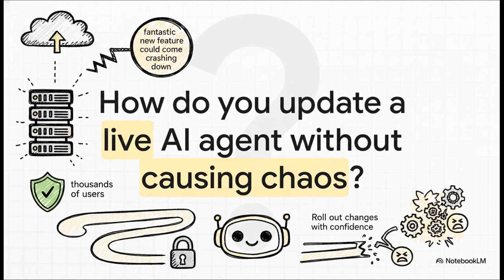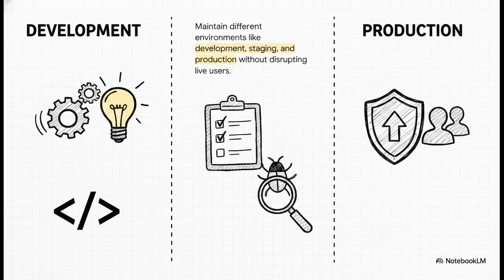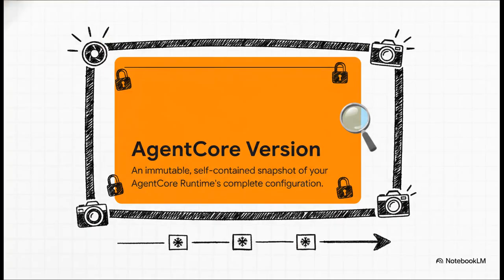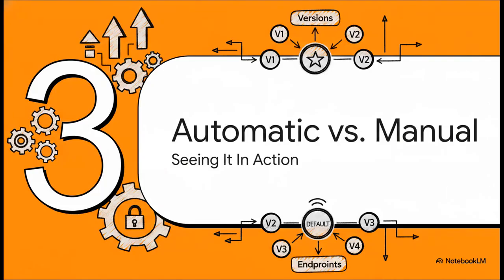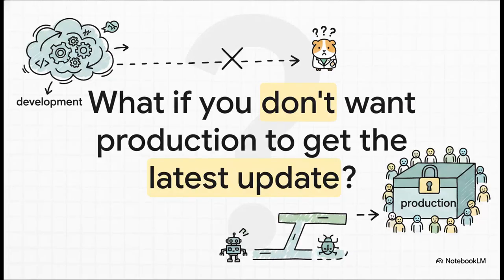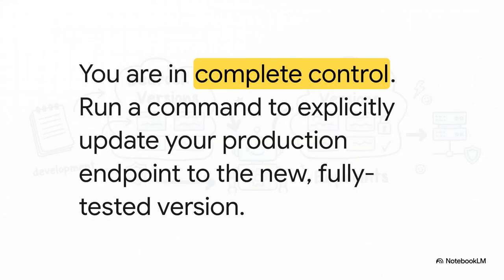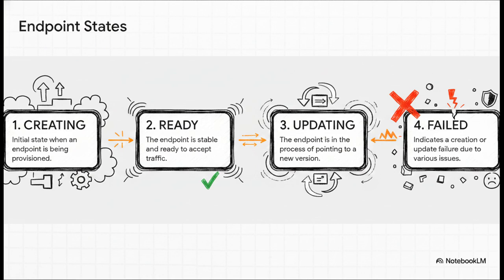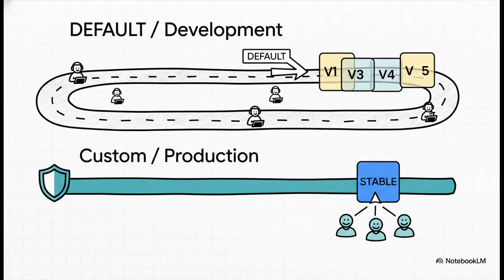How to Safely Deploy AI Agents (Versioning & Endpoints Explained)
🚀 How do you safely update AI agents in production without breaking users?

In this video, we break down **versioning and endpoint management in Amazon Bedrock AgentCore Runtime** — the foundation for safe deployments and controlled rollouts.

💡 What you’ll learn:

• How AgentCore Runtime automatically versions every deployment
• Why each version is immutable and self-contained
• How DEFAULT endpoint always points to the latest version
• How to create separate endpoints (dev, staging, production)
• How to update endpoints to specific versions
• Real-world versioning scenarios (container updates, protocol changes)
• Endpoint lifecycle states (CREATING → READY → UPDATING)
• How to list and manage versions and endpoints

🧠 Key Insight:

AI agents are NOT static systems.

They evolve:
• New models
• New tools
• New configurations

👉 Versioning ensures you can evolve safely without breaking production.

📌 Core Concepts:

🔹 Automatic Versioning
Every update creates a new immutable version

🔹 DEFAULT Endpoint
Always points to the latest version

🔹 Custom Endpoints
Control environments like:
• dev
• staging
• production

🔹 Controlled Rollouts
Update endpoints manually to avoid breaking changes

⚡ Why this matters:

Without versioning:
→ Breaking production ❌
→ No rollback ❌

With proper endpoint control:
→ Safe deployments ✅
→ Gradual rollouts ✅
→ Easy rollback ✅

🏗️ Real-world use cases:

• Production AI agent deployments
• Multi-environment setups
• Safe rollout strategies
• A/B testing AI versions

🔗 Topics covered:
AgentCore Runtime, versioning, endpoints, AI deployment, GenAI architecture, DevOps for AI